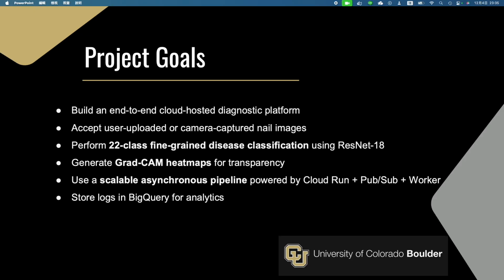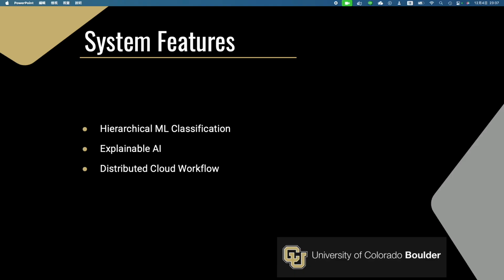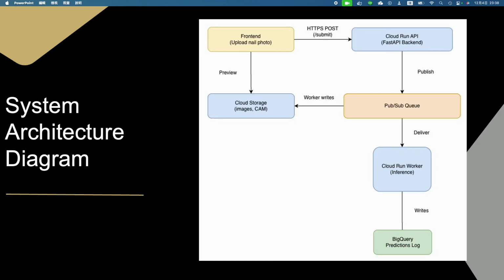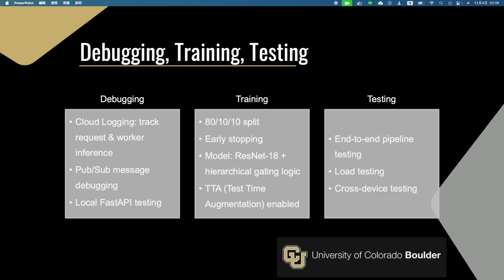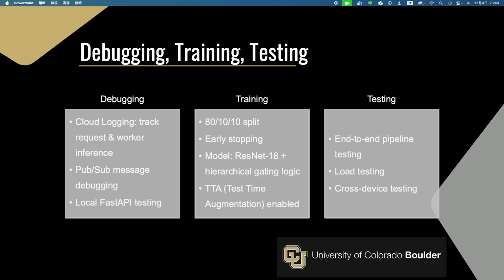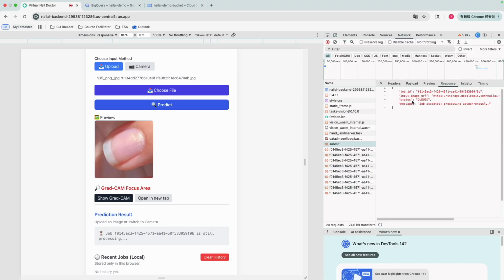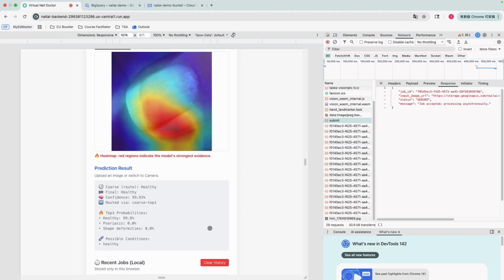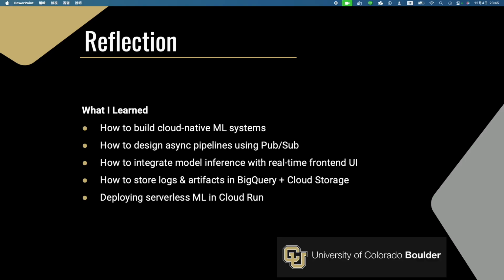NailAI: Cloud-Powered Fine-Grained Nail Disease Detection System